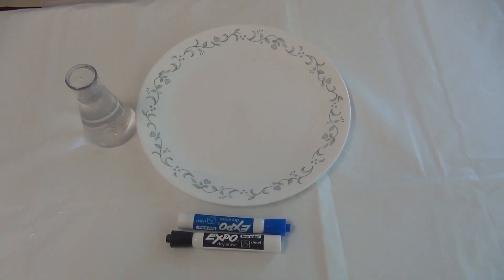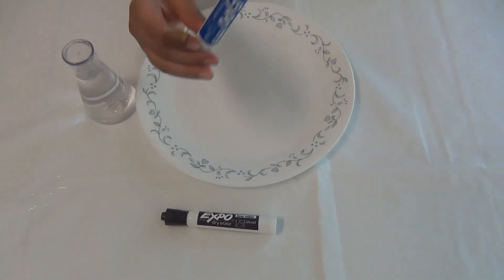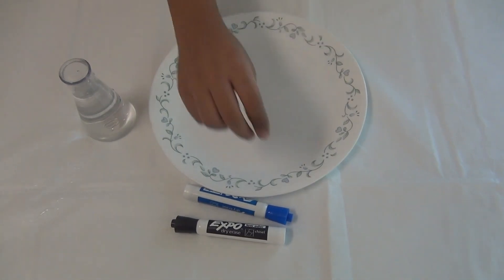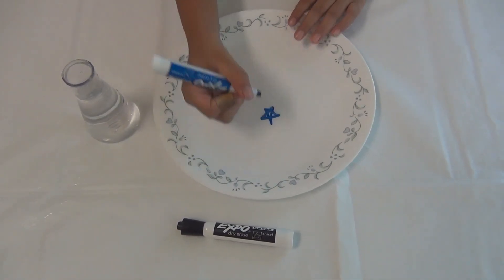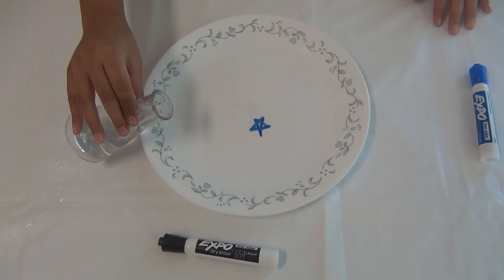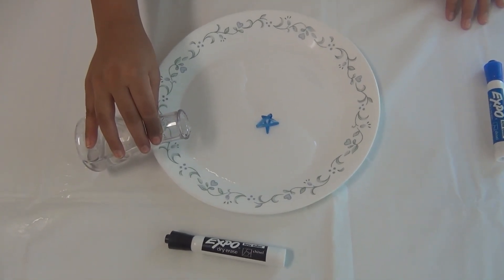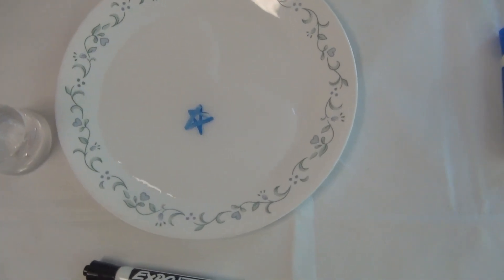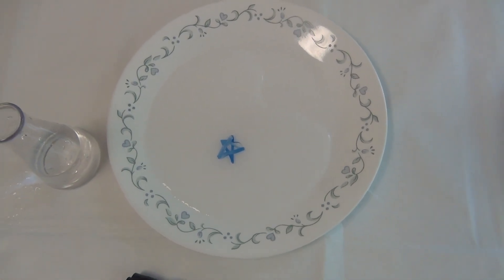How To Make A Floating Drawing || Nihal's Laboratory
All you need is a dry erase marker, a plate, and some water!!